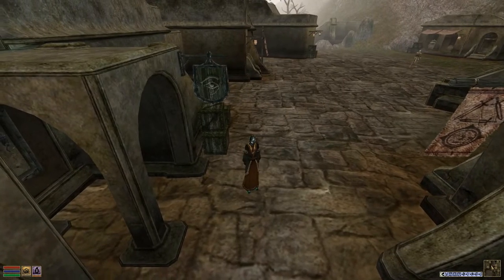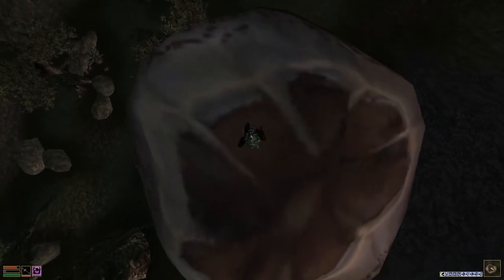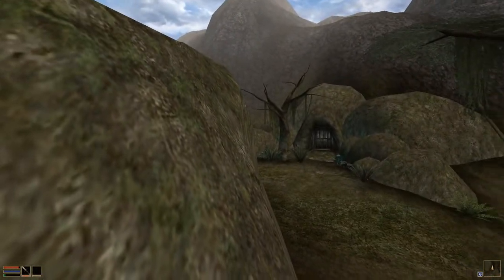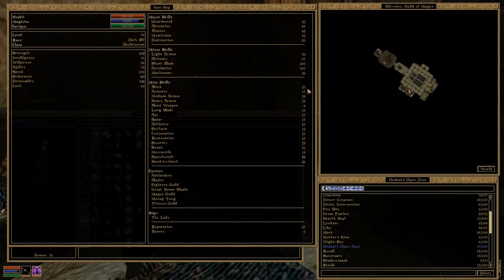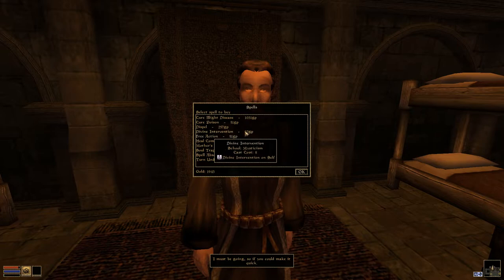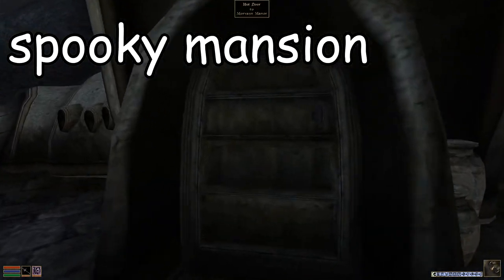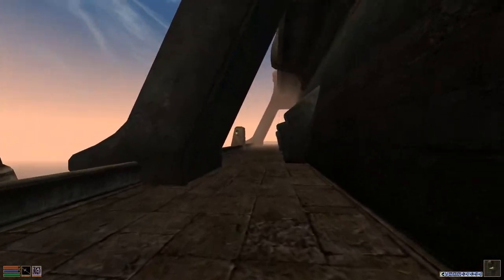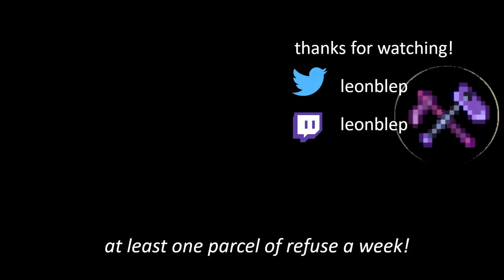quick morrowind tips for cowards and noobs!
hello! this is a quick video covering a few morrowind veteran tips that might help you out if you're a scaredy cat like i am.

are there any tips that you can share with the class?

if you spotted the typo, and you read this, comment "THERE IT IS" but only in the voice of a choice cooking youtuber for his own self-promo infomercial done circa 2010. no, no clues!!!